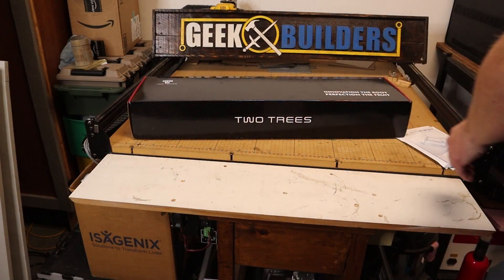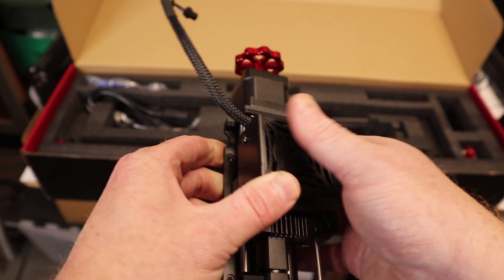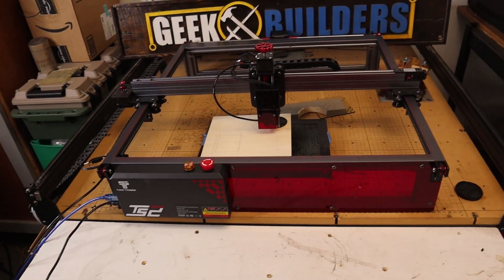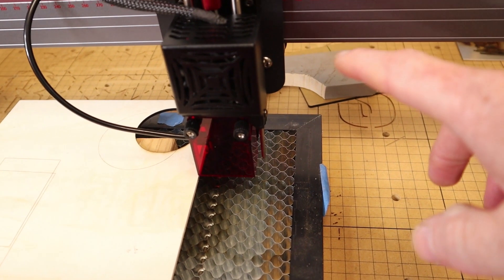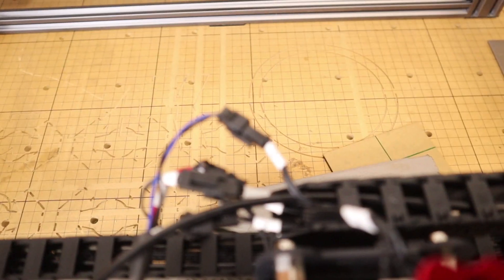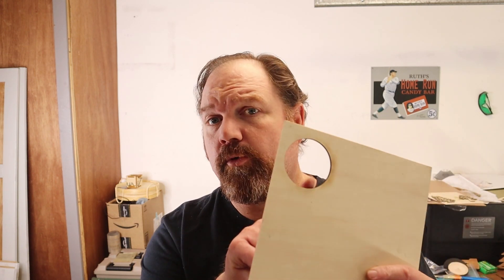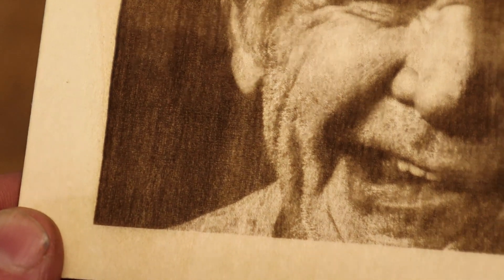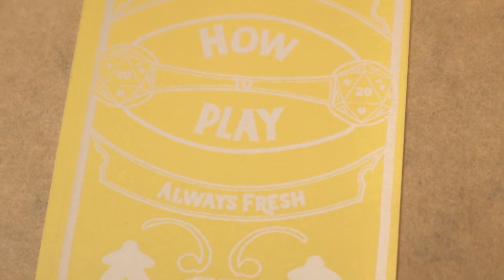The Two Trees TS2 Diode Laser is a Game Changer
The TS2 Diode laser from Two Trees host a fleet of new features not found in most other diode lasers such as autofocusing and limit switches. The laser is a powerful 10w laser that operates within a 450x450mm work area and has an extremely fine laser dot for engraving.

Get your Two Trees TS2 here and help out the channel